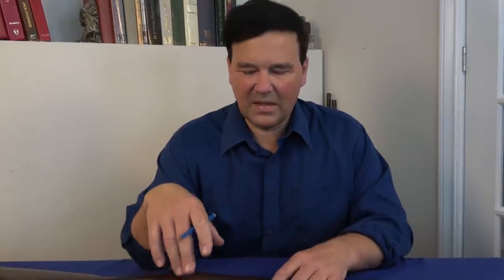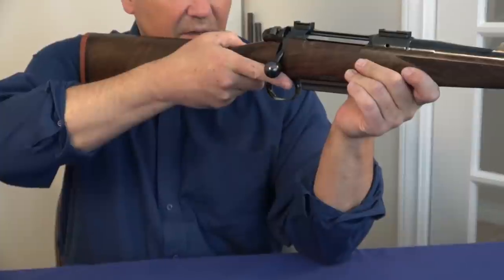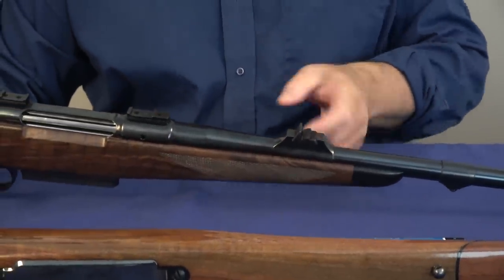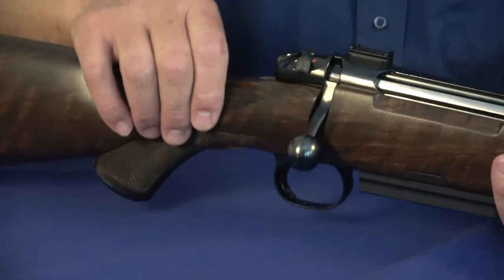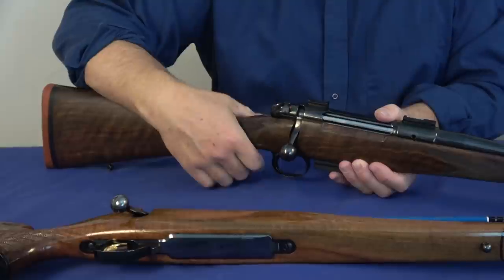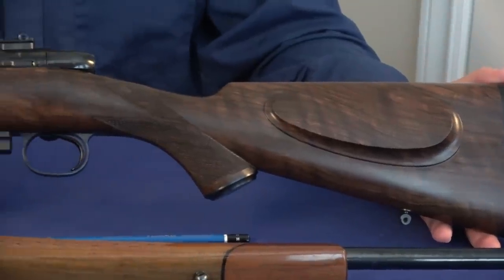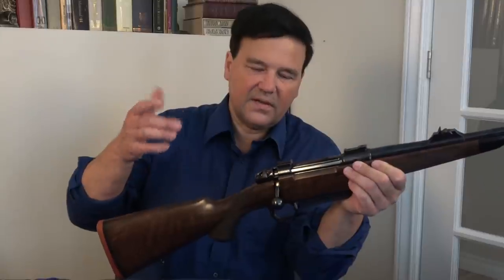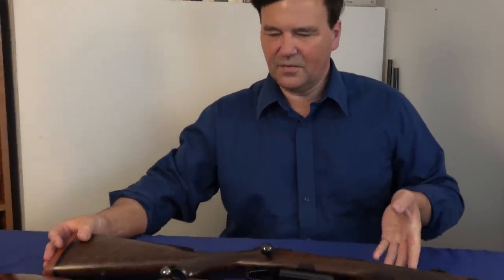Heym SR 21 and Golden Eagle: Perfect Stock Design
The Heym SR 21 Super Classic and the Nikko Golden Eagle 7000 are discussed as we learn about English rifle stock design and California stock design. The Golden Eagle is a comfortable design, but it can't compare to the near perfect design of the Heym SR 21 Super Classic. Join me for a review of these two bolt actions.